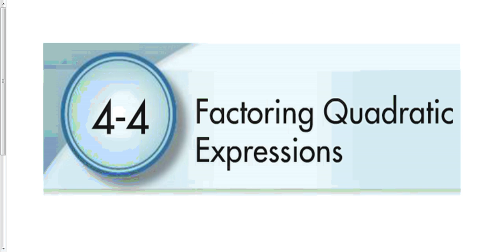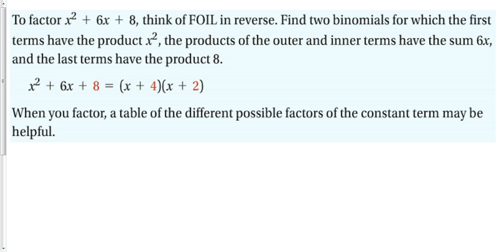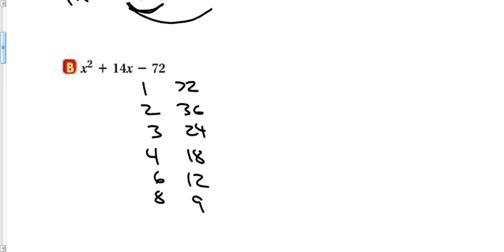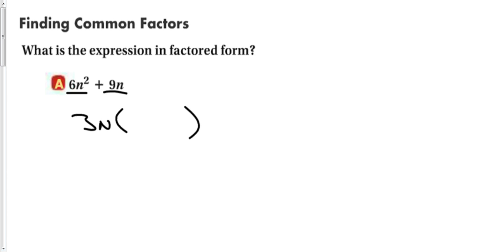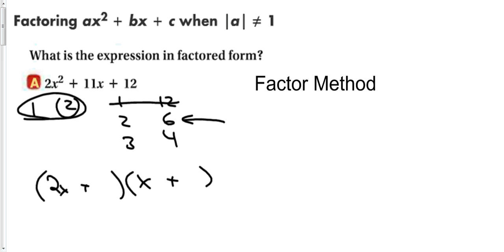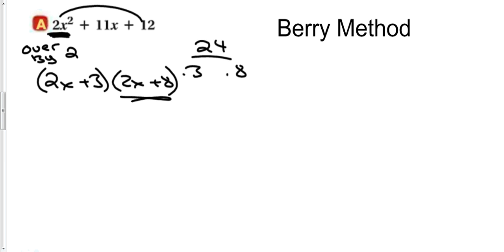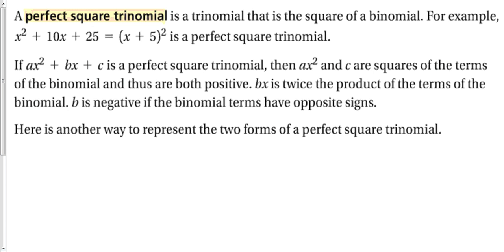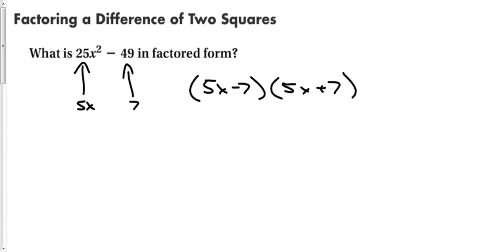4-4 Factoring Quadratic Expressions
Finding common and binomial factors of quadratic expressions and factoring special quadratic expressions.